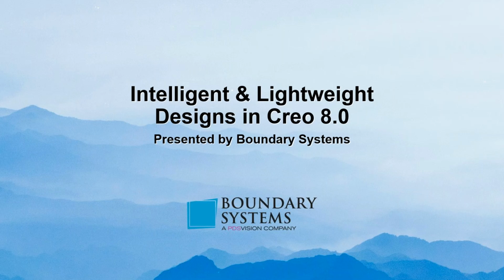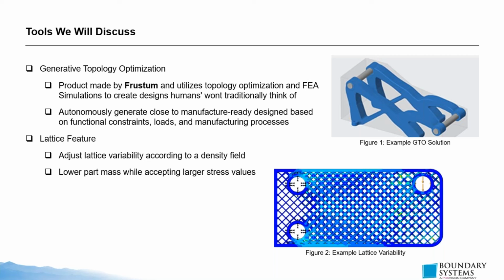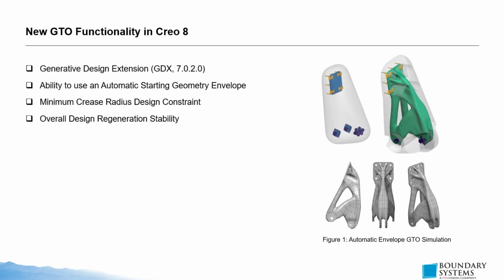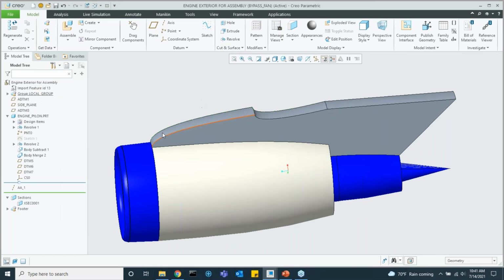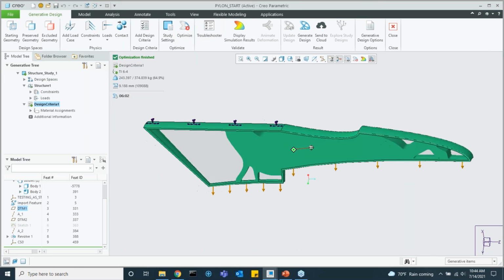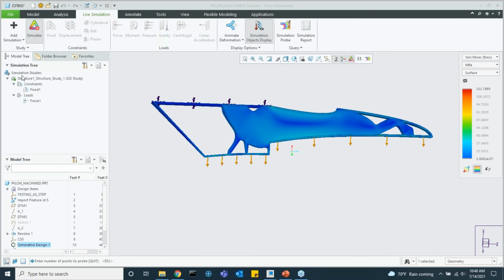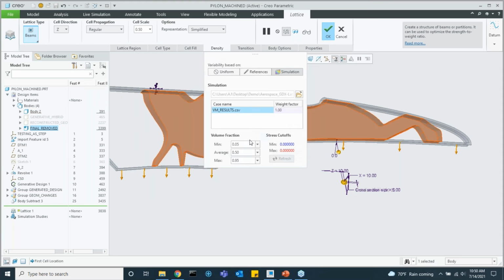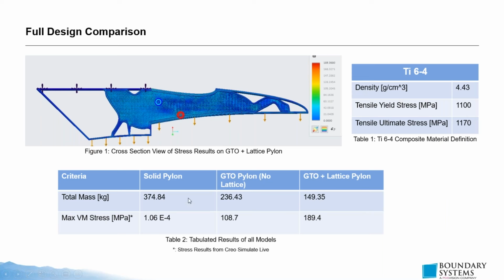Boundary Systems - Adaptive Strengthening in Creo 8 0 Intelligent & Lightweight Designs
Where should I strengthen or lighten my part design? How should I size the design for the given stresses? How can I minimize weight without sacrificing performance?

These types of questions have traditionally been addressed using guess & check, physical testing, or long iterative simulation cycles using FEA.  Now, Creo Parametric 8.0 gives new functionality to enable the fast and efficient design of products.  With Lattice Variability Based on Simulation Results, Crease Radius Constraints e.t.c. its now much quicker & easier to design better products.

Come and see how!